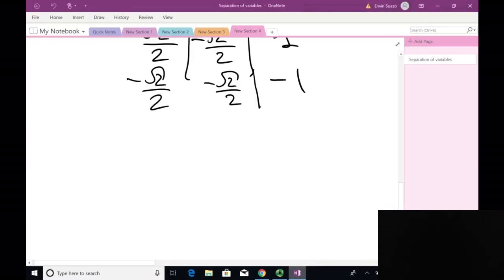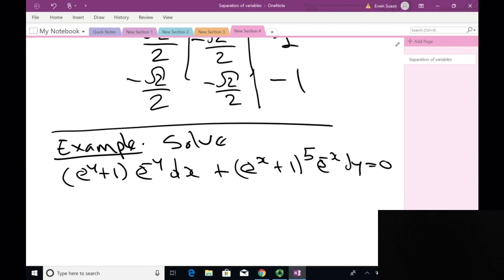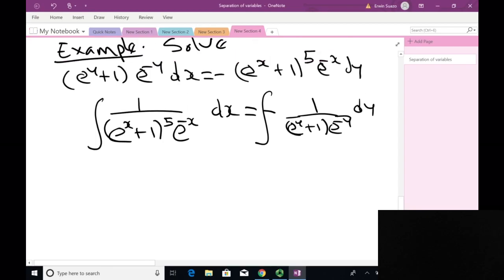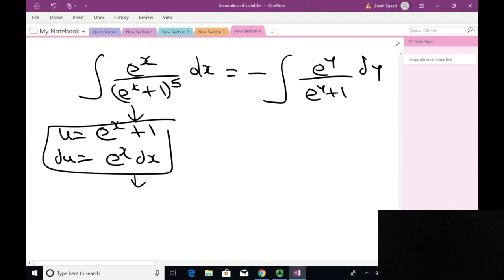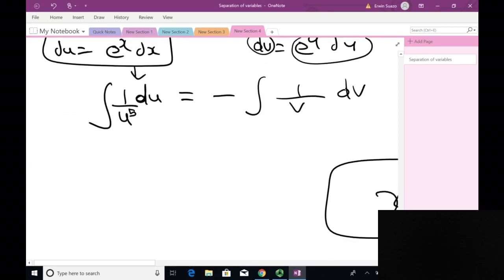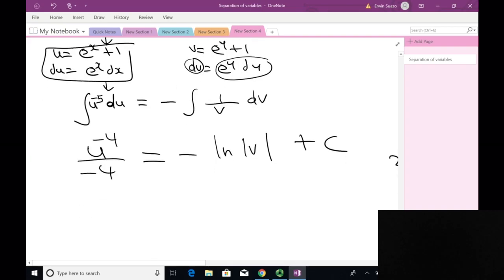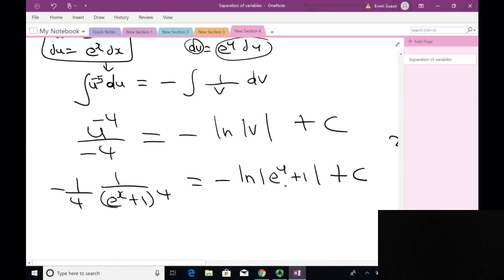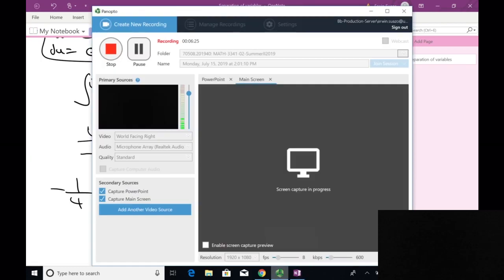Differential Equations: Week 2 Example 3 Separation of Variables